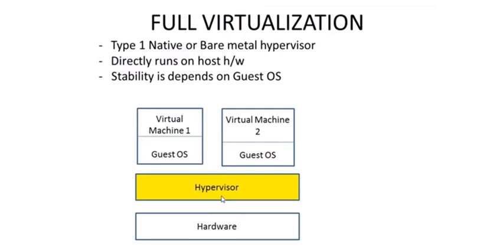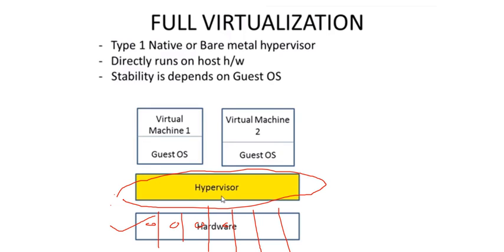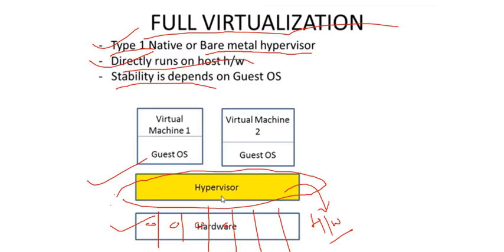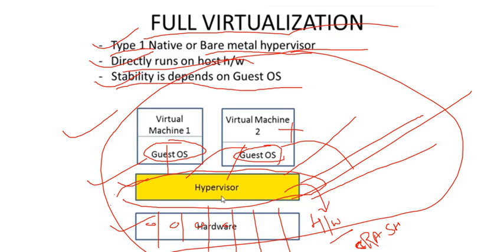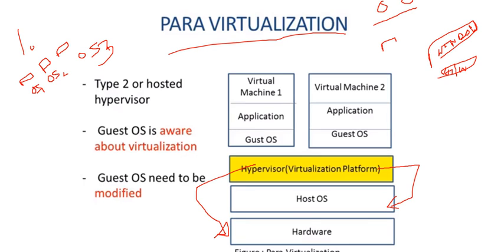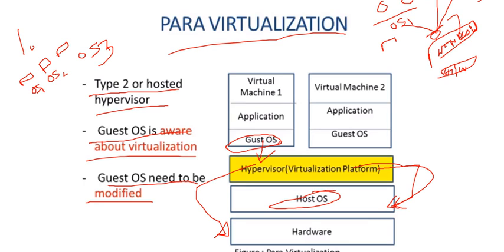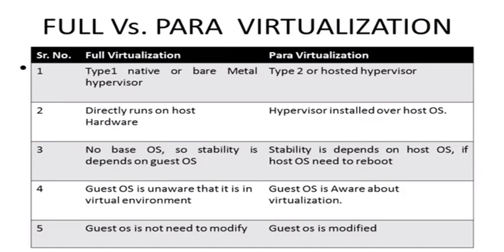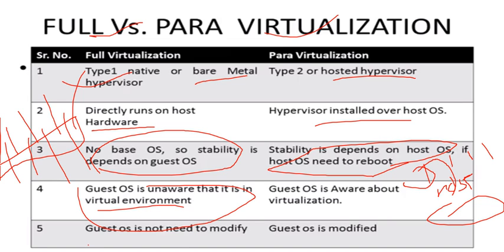Cloud RevisionLecture#2 x264 001